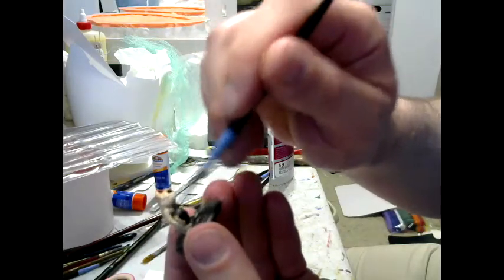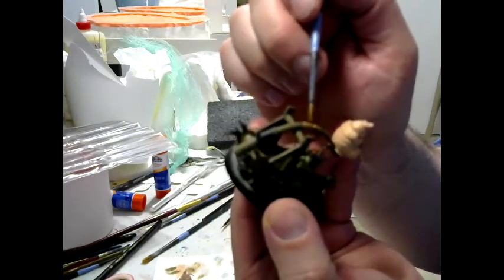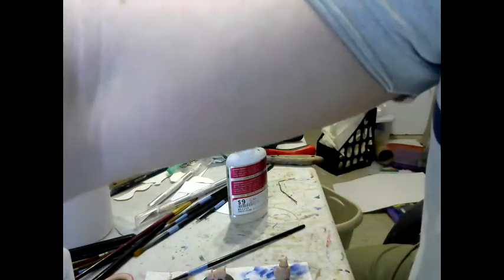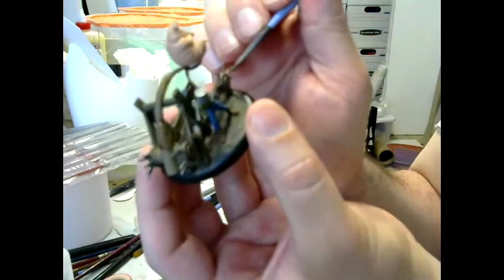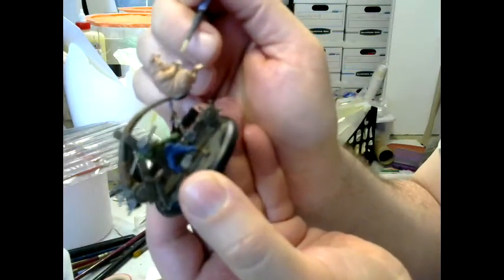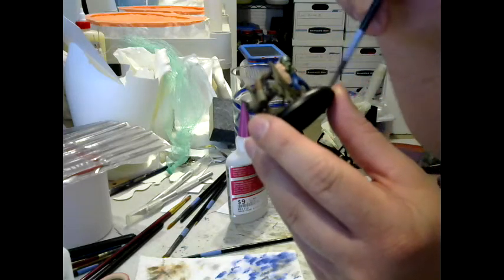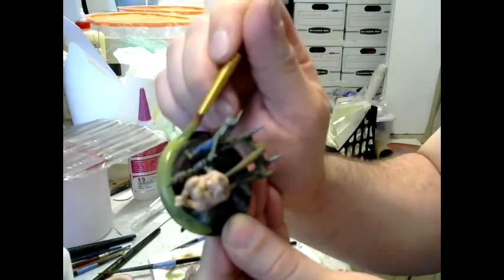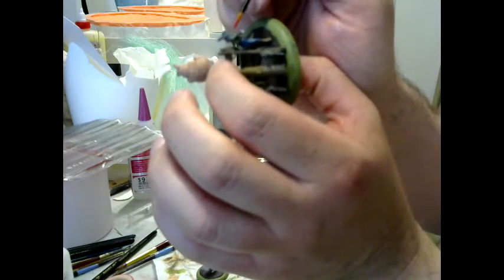Let's Paint; Malifaux Pigapult and Piglets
Painting video of a Pigapult and Piglets of the Gremlins faction from the tabletop miniatures game Malifaux.

Not nearly as much weird stuff as last time.